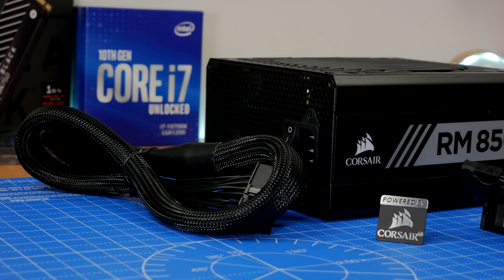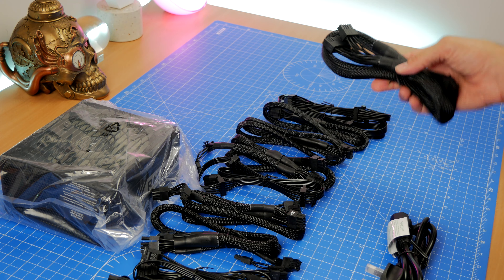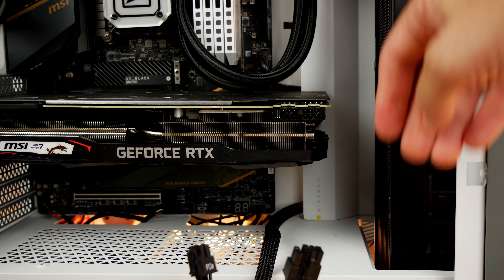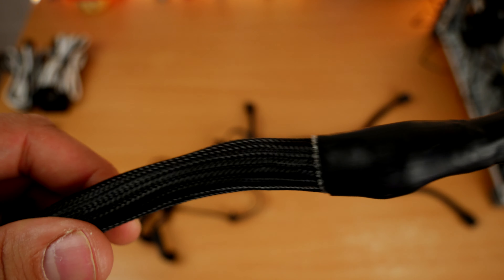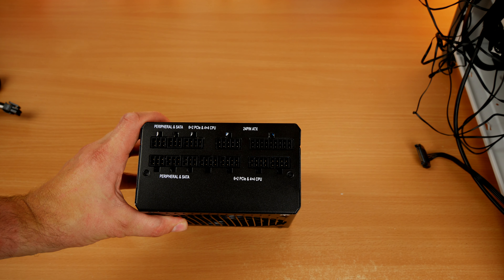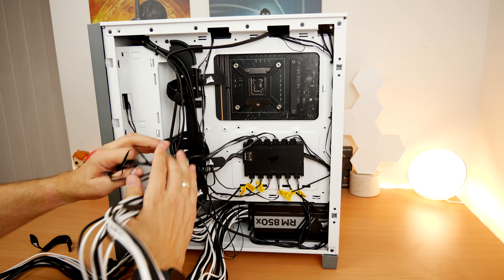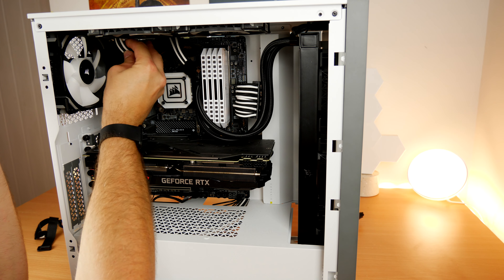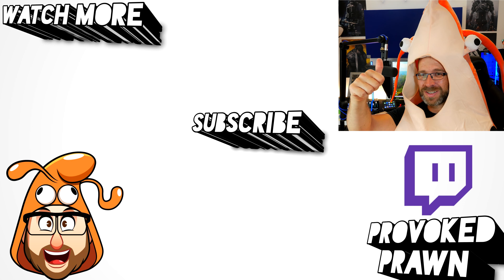Corsair RM850x Power Supply unboxing and setup and why you need a premium PSU cable kit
This is a video to talk about the Corsair 850watt modular power supply unit. One that's capable, easy to setup and comes with a 10 year warranty! I'll also show you the standard PSU cables and why it's worth upgrading to the premium PSU cable kit.

Amazon US
Amazon UK
Amazon CA
Amazon DE
Amazon FR
Amazon IT

Tech specs of the RM850X include:
Adjustable Single/Multi 12V Rail No
ATX Connector 1
ATX12V Version v2.4
Continuous output rated temperature C 50°C
Continuous power W 850 Watts
Fan bearing technology Rifle Bearing
Fan size mm 135mm
MTBF hours 100,000 hours
Multi-GPU ready Yes
Warranty Ten years
80 PLUS Efficiency Gold
PSU Form Factor ATX
iCUE Compatibility No
Zero RPM Mode Yes
 Cable Type Low-Profile, All Black
Dimensions 150mm x 86mm x 160mm
EPS12V Connector 2
EPS12V Version v2.92
Floppy Connector 1
Intel C6C7 sleep state compatible Yes
Modular Fully
PCIe Connector 6
SATA Connector 10
PATA Connector 8
Modern Standby Compatible No

Work out what sort of PSU wattage you need by using this calculator:

Highlights of this RM850x include the long warranty, the gold efficiency rating, the modular setup that makes it easy to only plug in what you need and the Zero RPM mode which means the fan won't activate if it's not needed.

There are a number of premium PSU cable kits to choose from. I'll show why these are well worth using

Amazon UK
Amazon US
Amazon CA
Amazon DE
Amazon FR
Amazon IT

Corsair Crystal 680x Unboxing

Big thanks to my super awesome YouTube members:
Meatykeyboard!
Rawrr483!

PLEASE NOTE